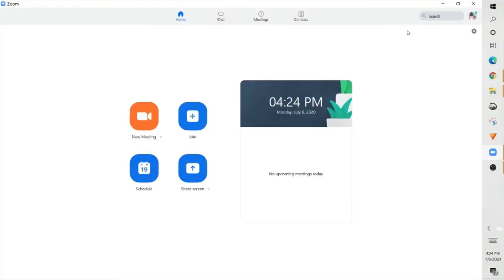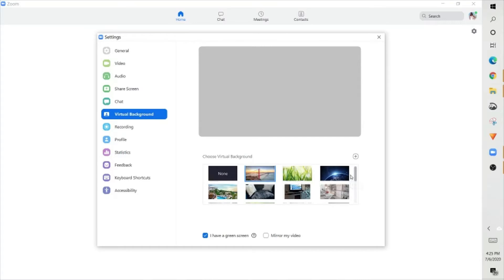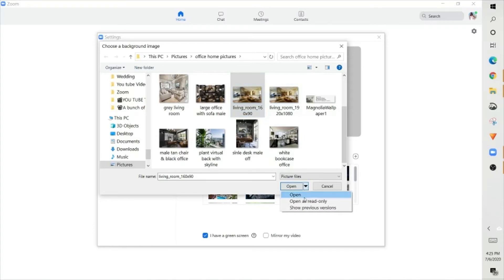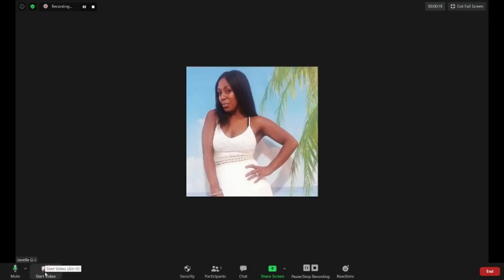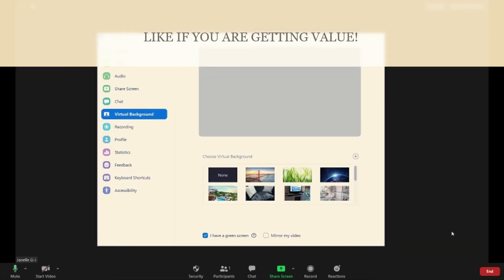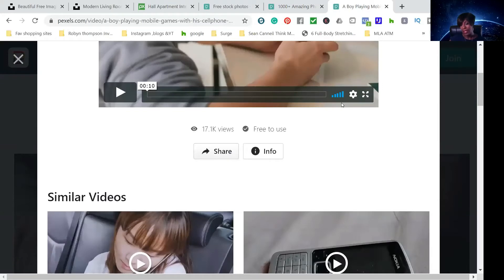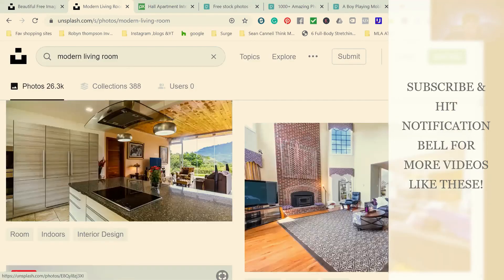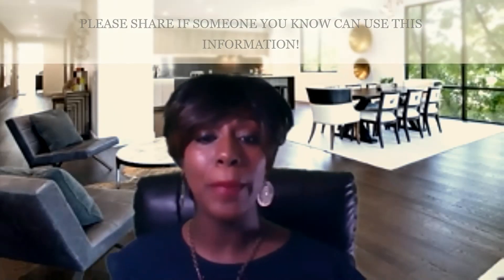How to use a Virtual Background in Zoom| Where to Find Pictures for Zoom Virtual Background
Are you wondering🤔 how to use a virtual background in Zoom or where to find the pictures📷?

Zoom allows you to add your own virtual background to your meetings📈. Simply add photos or videos as your background to personalize your Zoom meeting experience.  More people are working👩‍💻 from home. The ability to add a non-distracting (free from clutter) background during a meeting allows you to keep your home 🏡private while still offering a professional look.  The Zoom default virtual backgrounds are very limited. However, you can upgrade them in a few simple, quick and easy steps.

Here you can find the perfect images and video background that suits your desires: Unsplash

If you want a more professional look, set up a green screen behind you and select the green screen option in zoom.

You can download zoom here: Zoom.us

I link these companies and their products because of their quality and not because of the commission I receive from your purchases. The decision is yours, and whether or not you decide to buy something is completely up to you.